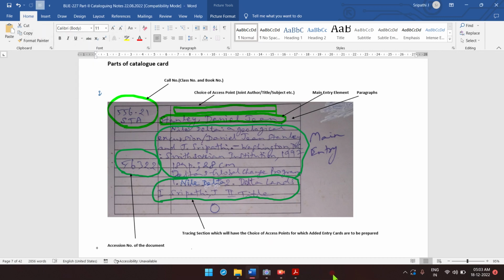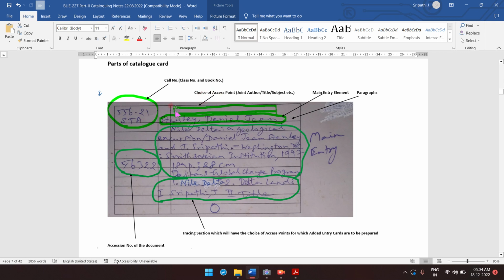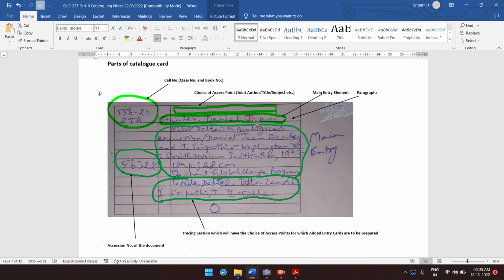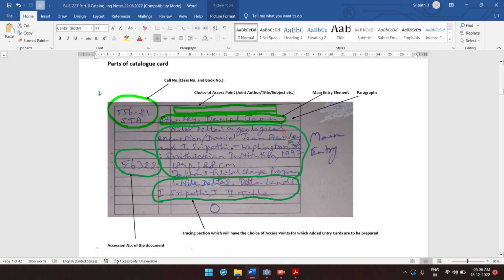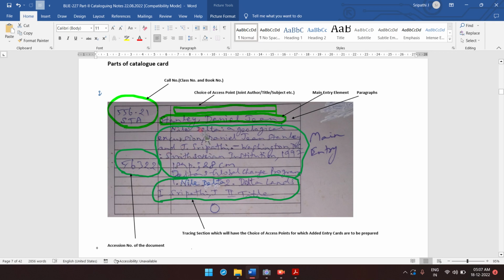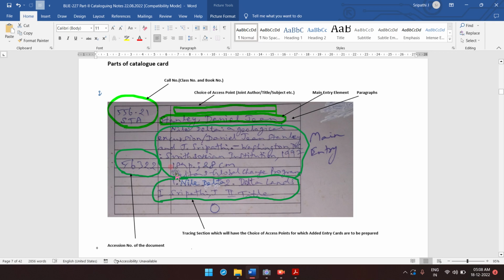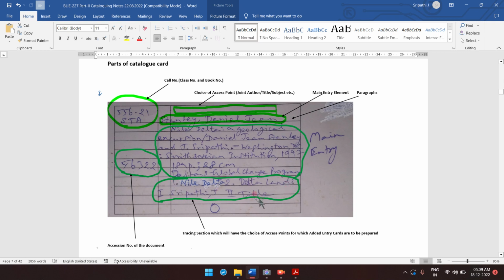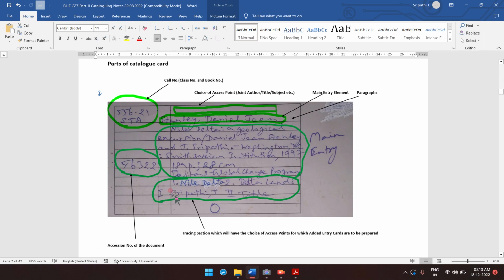Cataloguing Tutorial 4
Please comment if you find any errors.
Accept my apologies for the poor quality. I have prepared it using the available resources within a short period.
My advice to you is that you have to practice more titles using the examples given in the IGNOU Study Material.
Examples are taken from the IGNOU Study Material for BLIE-227 and my own examples.
Use this video only for educational use and not for commercial purposes.